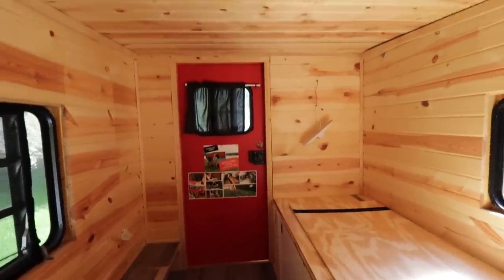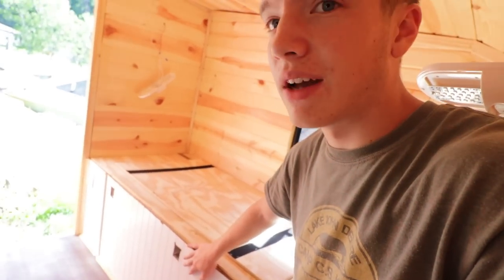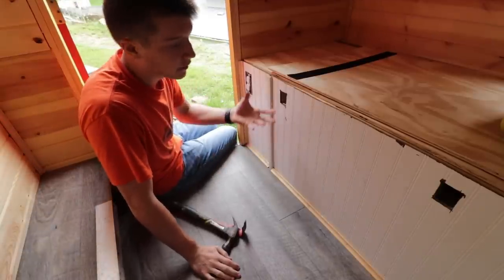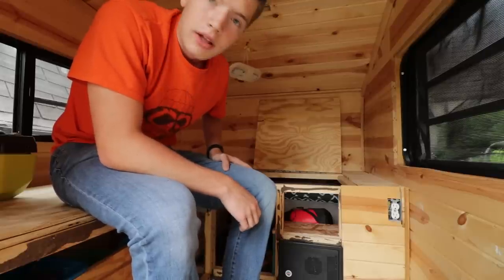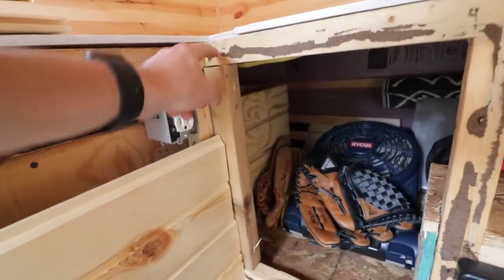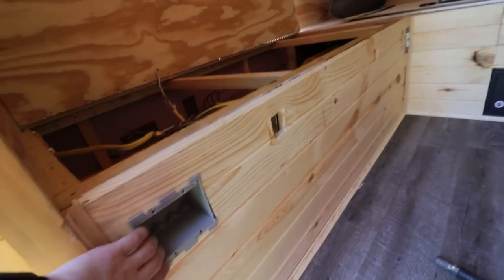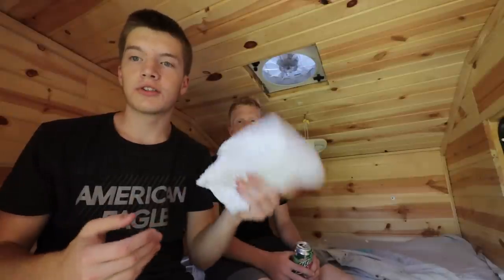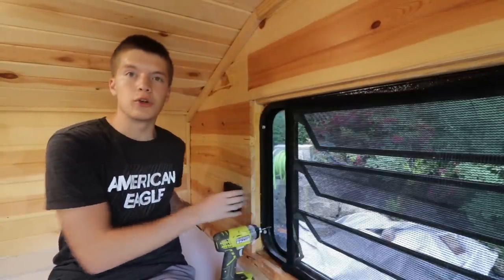Teardrop Camper Transformation!!